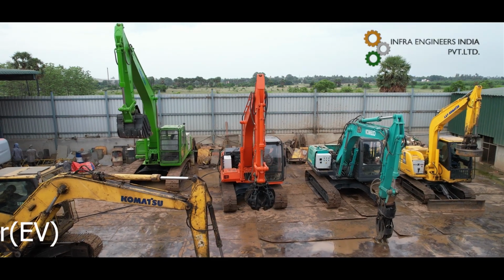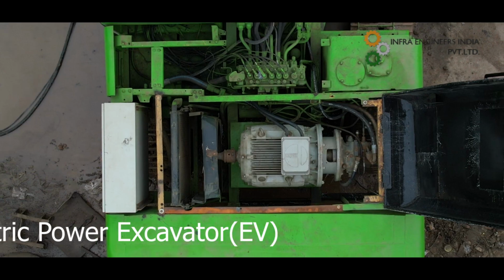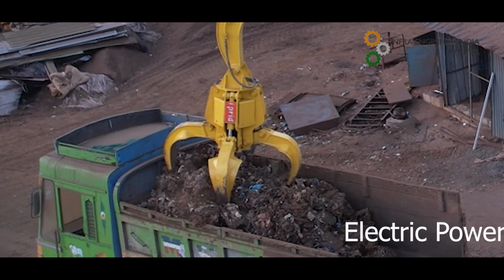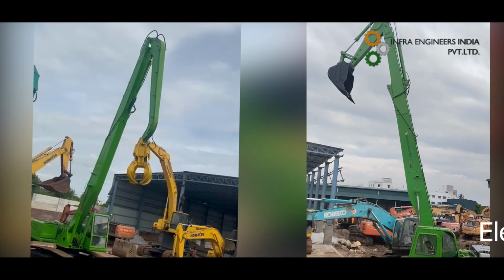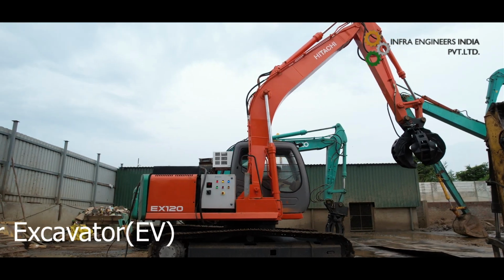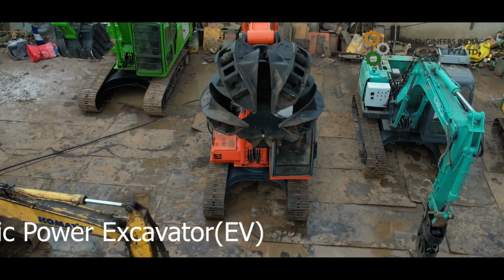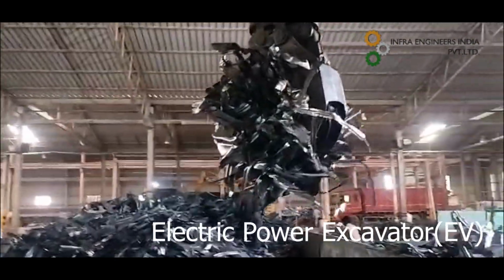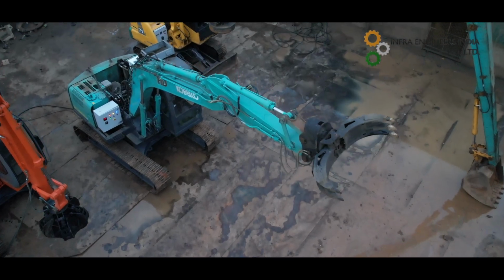EV Excavator | Hybrid Excavator | Construction Machinery | Infra Engineering | IEPL | I-Prid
Experience the next generation of construction and earthmoving equipment with our Electric Vehicles (EV) Excavator Machines! 💡 Designed for zero emissions, high efficiency, and powerful performance, these machines are revolutionizing the industry. Watch them in action as they tackle heavy-duty tasks with precision and sustainability.

✅ 100% Electric, Zero Emissions
✅ Cost-Effective & Energy Efficient
✅ Powerful Performance for Heavy-Duty Operations
✅ Lower Maintenance, Maximum Productivity

🌱 Sustainable. Reliable. Game-Changing.